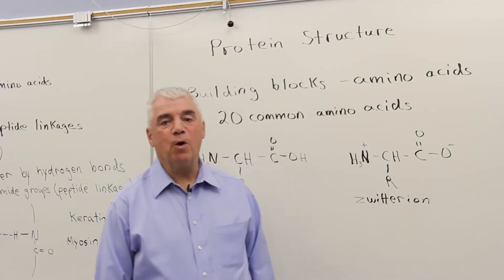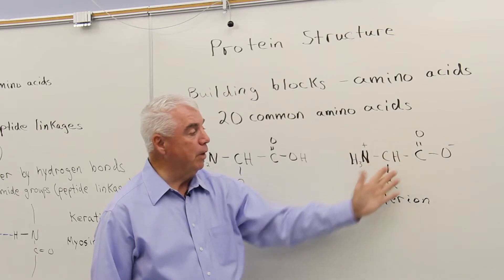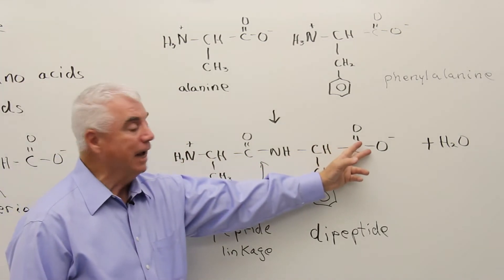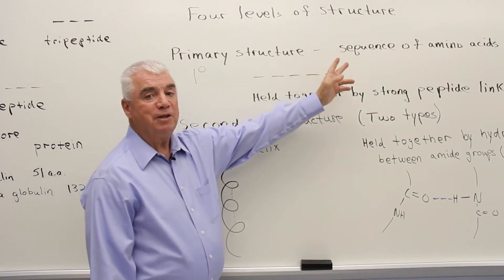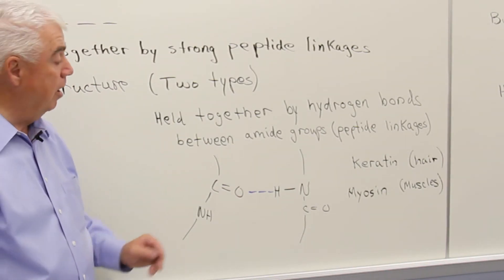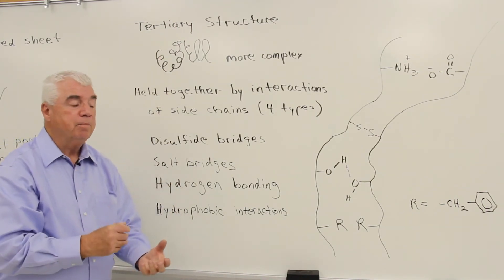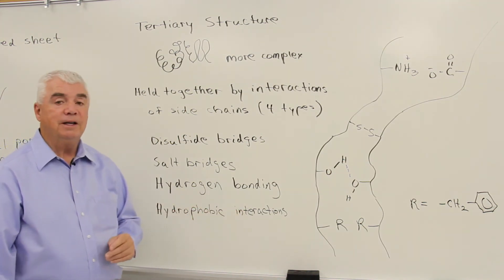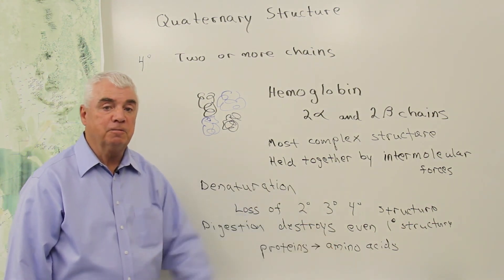Protein Structure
In our latest video, Protein Structure, we dive into the fascinating world of proteins and their intricate structures. This video is perfect for chemistry students and parents looking for help with homeschool science lessons, providing a clear and detailed explanation of protein structure and its importance in biochemistry.

In this video, we cover:

The four levels of protein structure: primary, secondary, tertiary, and quaternary.
How the sequence of amino acids determines the protein’s primary structure and how it folds into secondary, tertiary, and quaternary forms.
The role of hydrogen bonds, ionic bonds, and hydrophobic interactions in protein folding.
The significance of protein structure in its function and the impact of misfolding on diseases like Alzheimer’s and cystic fibrosis.
Real-world examples of proteins, such as enzymes, antibodies, and collagen, and how their structure relates to their function.
Whether you're a student studying biochemistry or a parent supporting your child's science education, this video provides essential insights into the world of proteins and their structures. It simplifies complex concepts into easy-to-understand explanations, making it an ideal resource for high school and college students.

If you found this video helpful, be sure to subscribe for more chemistry tutorials, like the video to show your support, and comment below with any questions or topics you'd like us to explore!